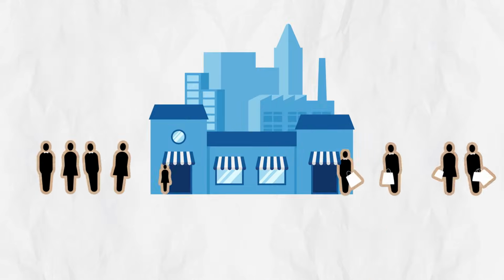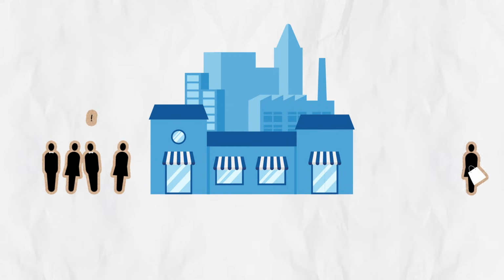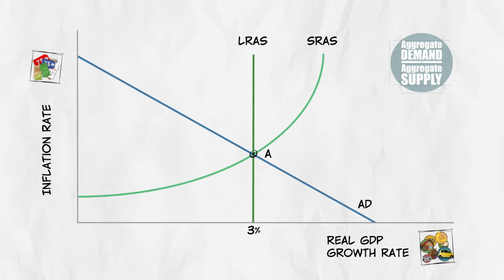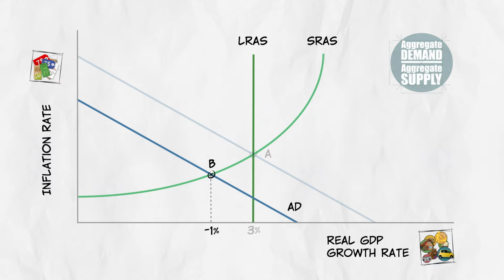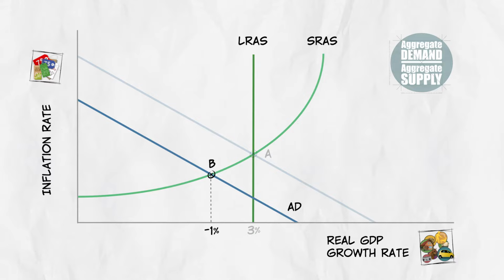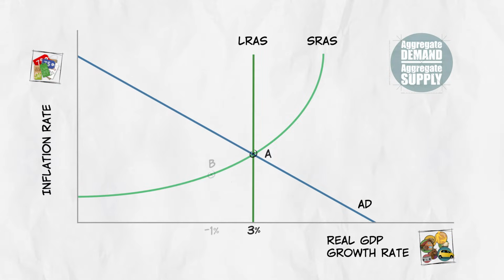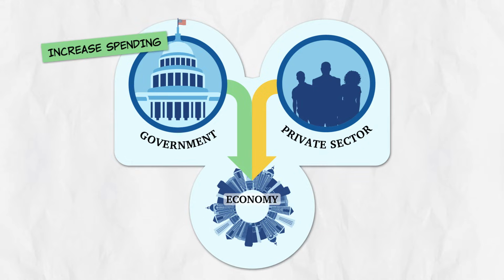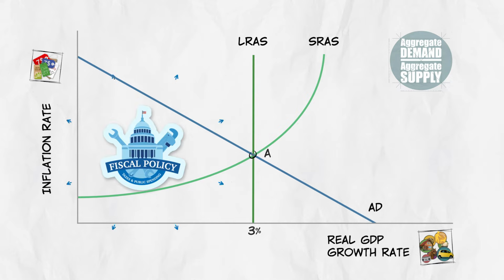Fiscal Policy: The Best Case Scenario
Expansionary fiscal policy can help ease the pain of a recession, but it also requires smartly shifting around resources in a multi-trillion dollar economy. It’s hard to get it just right.